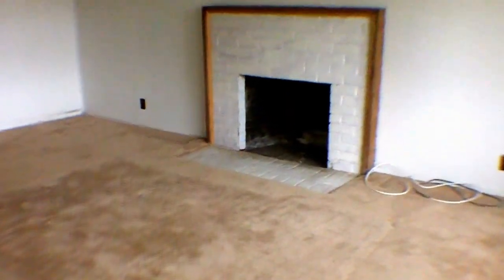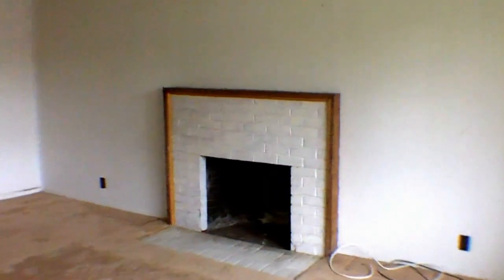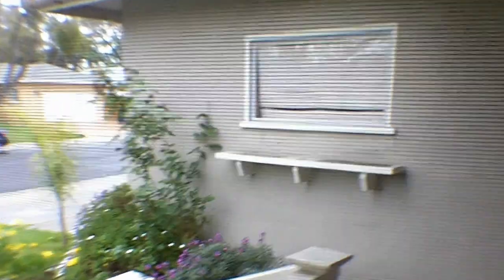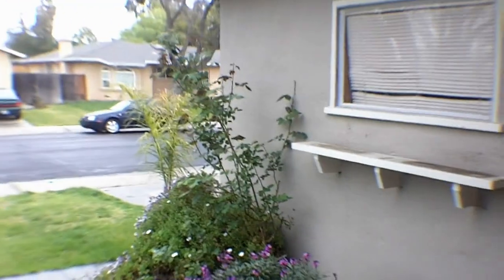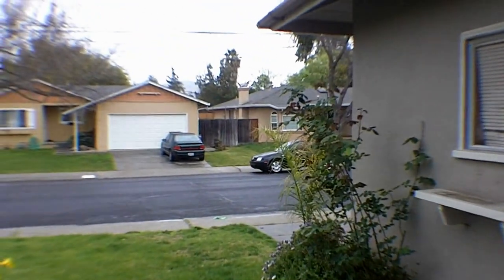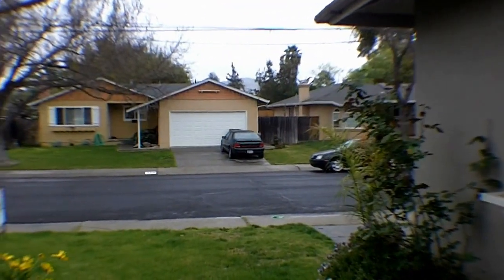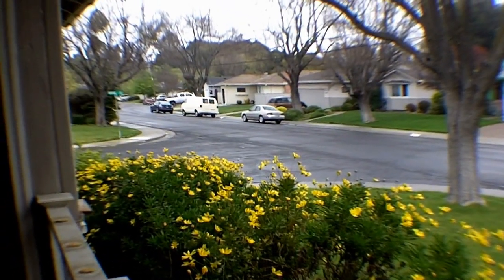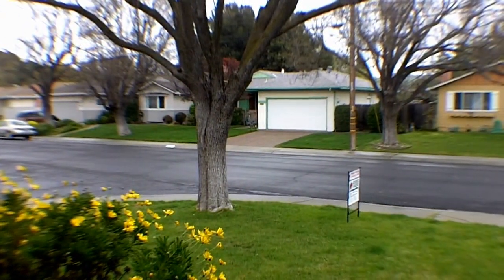Charlotte Ave, concord ca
Great fixer upper with lots of potential in a good neighborhood in Concord. Bring your tools and your check book and take it away.